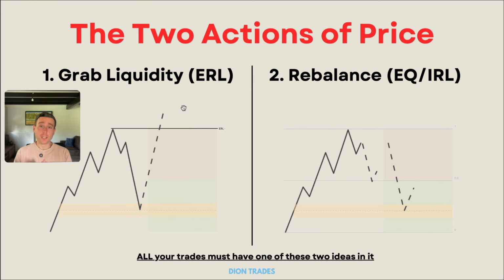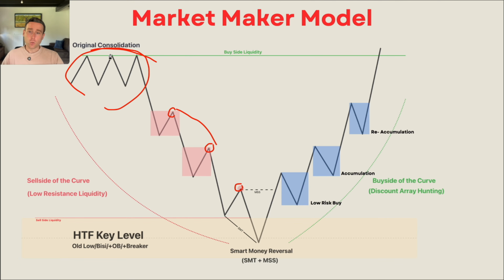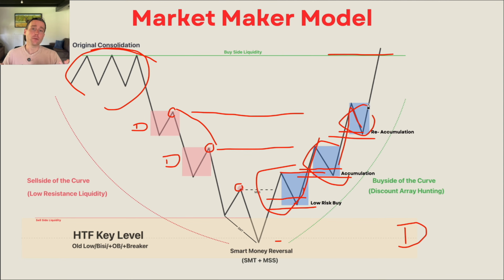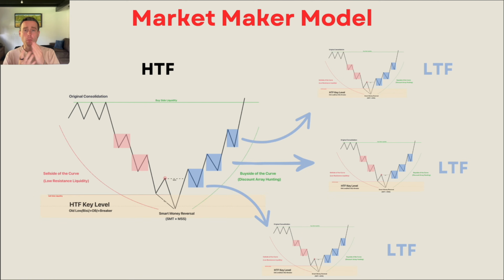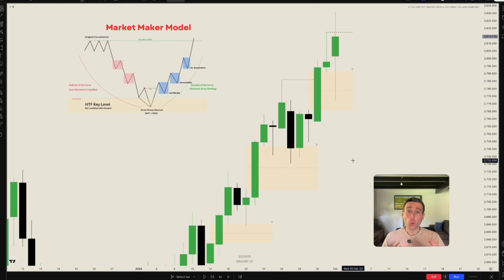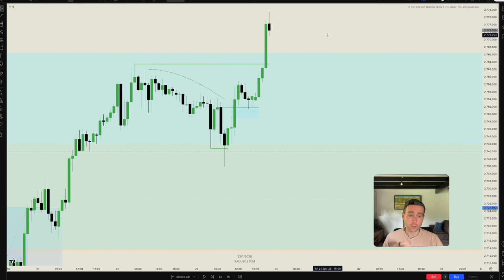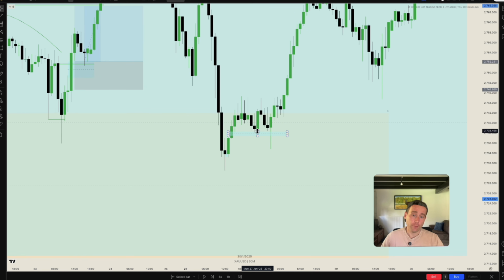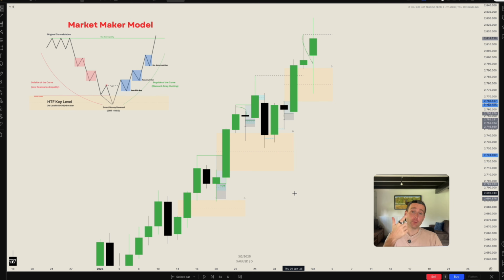ICT Market Maker Models Simplified (MMXM)